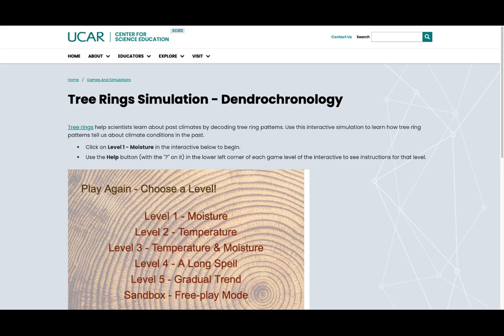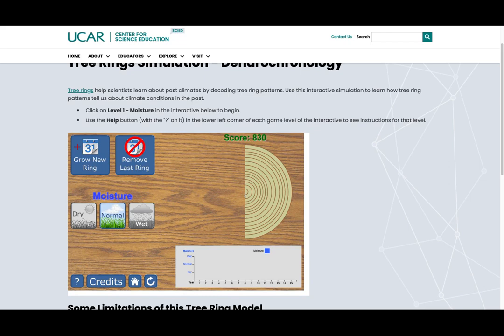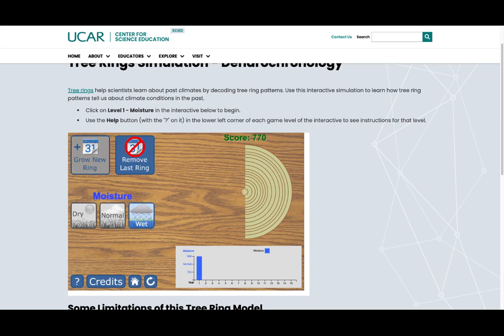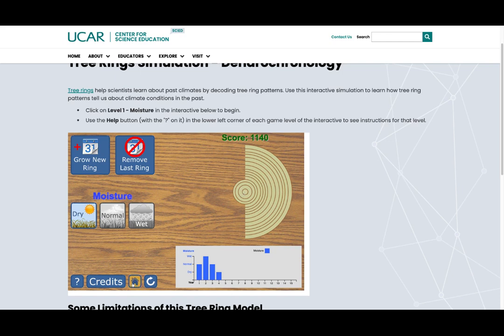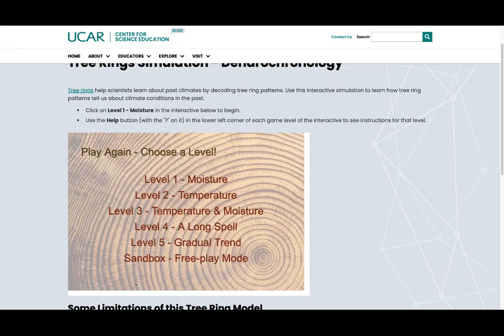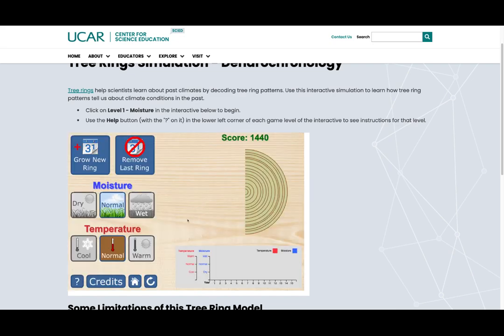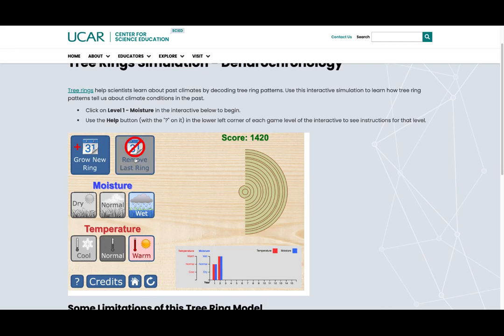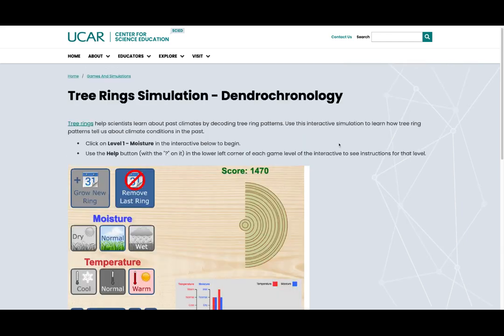Tree Rings Simulation How To